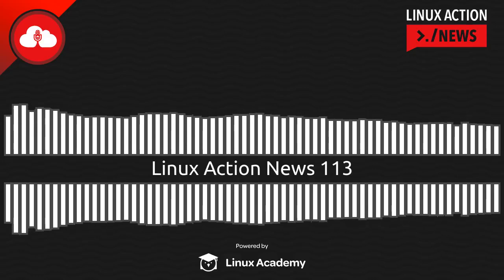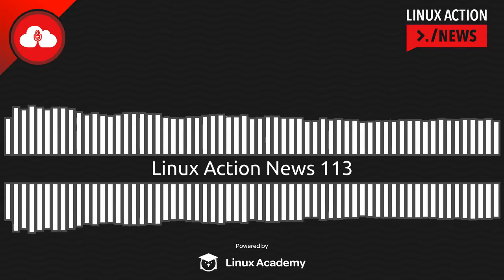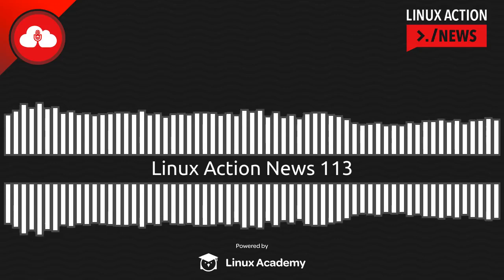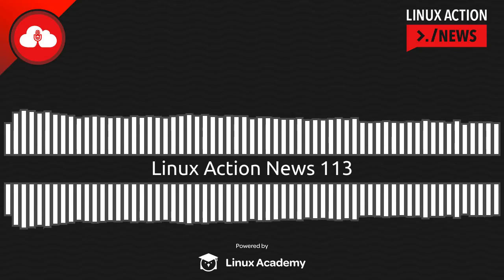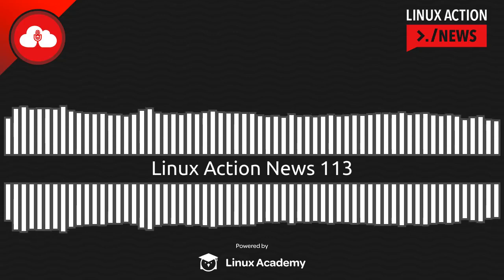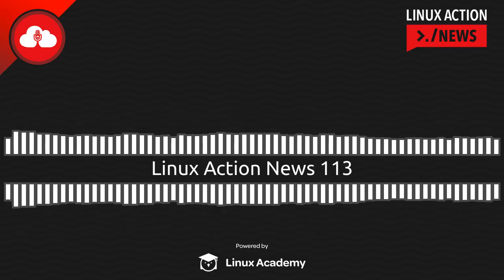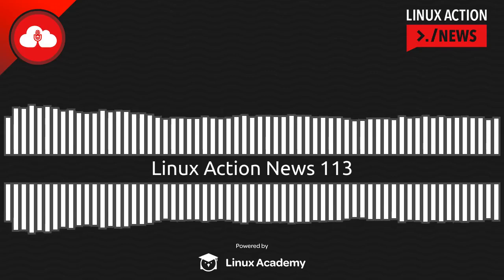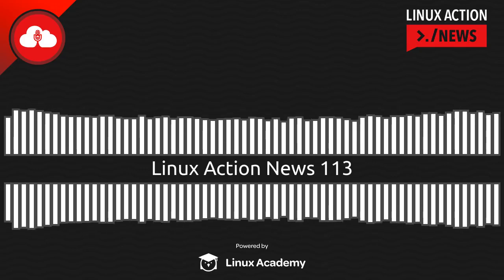Linux Action News 113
We try out Debian 10 Buster and cover what's new. There is a fresh Linux distro for Chromebooks that is very appealing, and the ISPA calls Mozilla a villain.

Plus why Fucshia OS might be the most significant future threat to Linux.